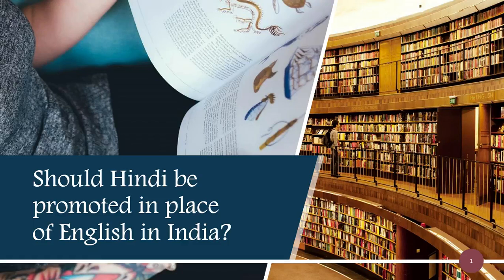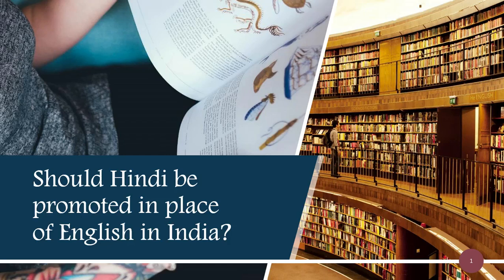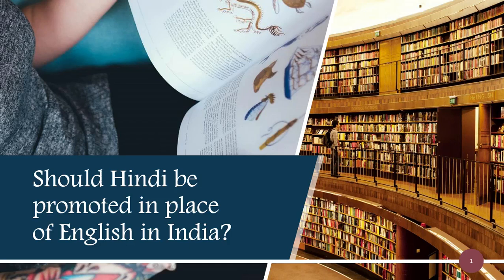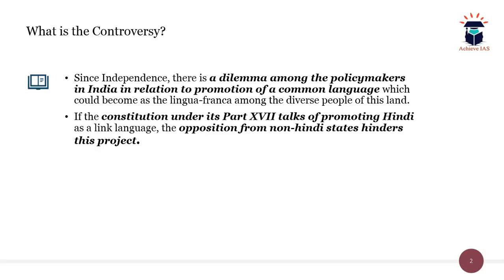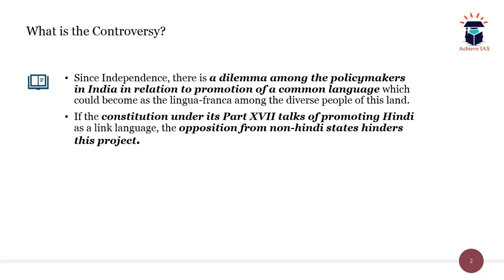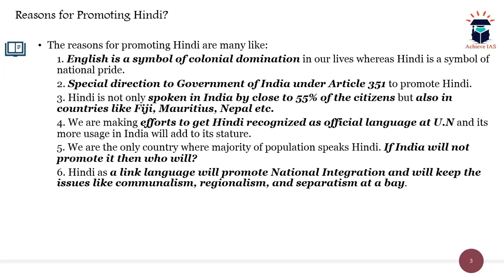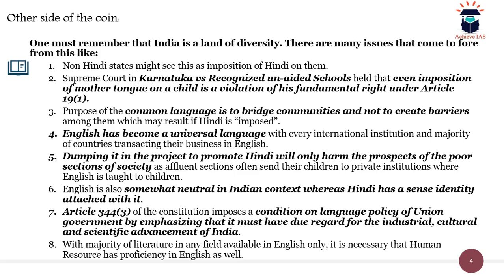Should we promote Hindi or English in India? Achieve IAS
for more such updates.